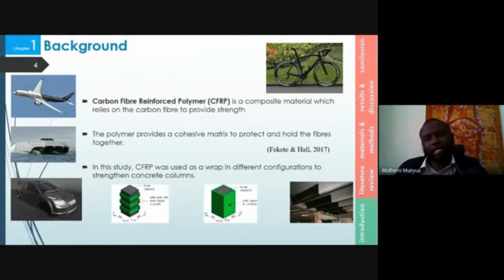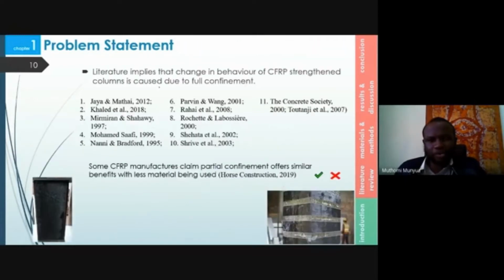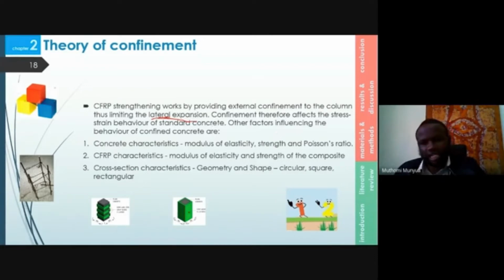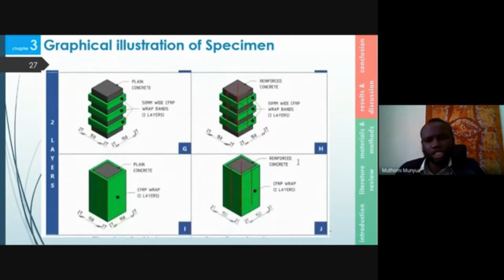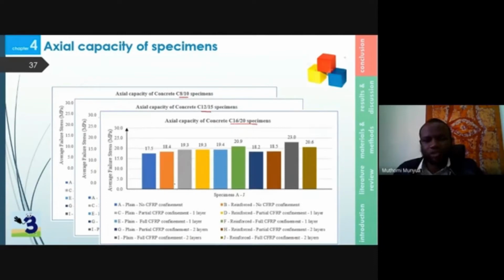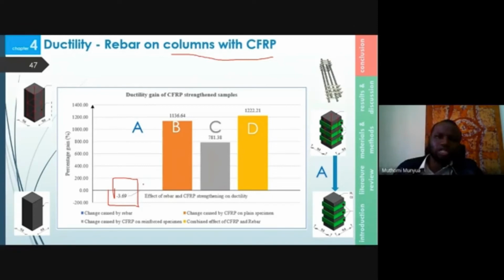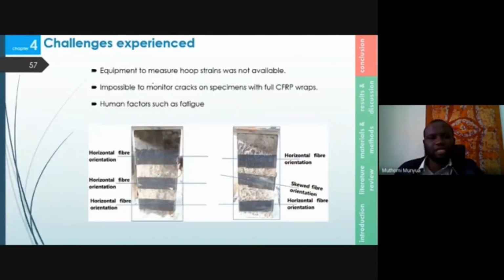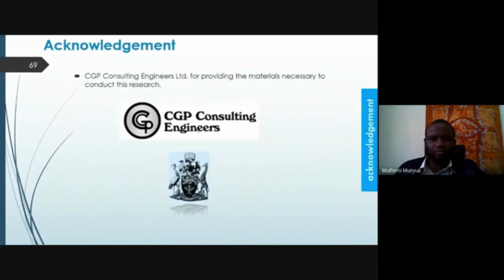Master's Defence - Structural Engineering - University of Nairobi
Fifteen Minutes' Master's Defence Presentation at the Department of Civil & Construction Engineering, University of Nairobi. The presentation was held on 5th February 2021.